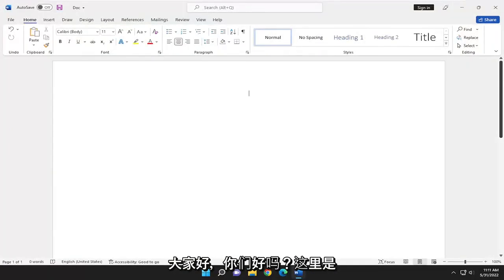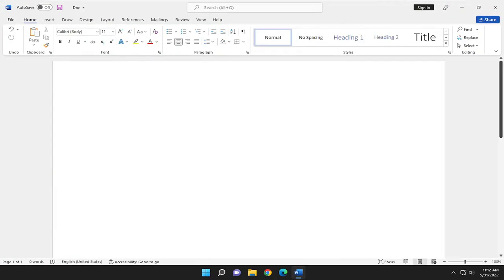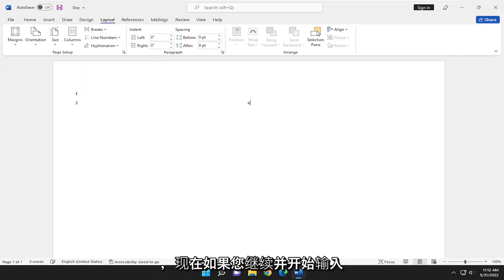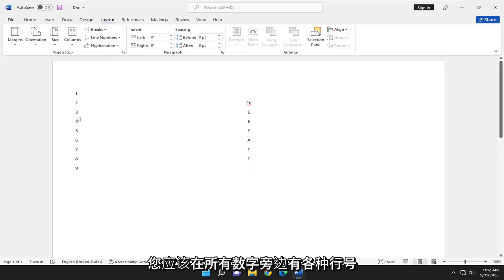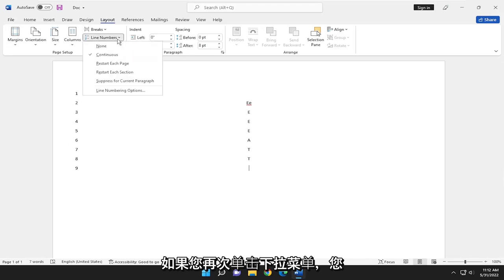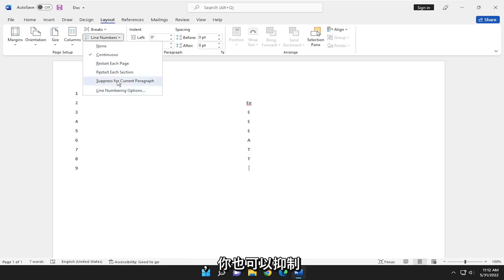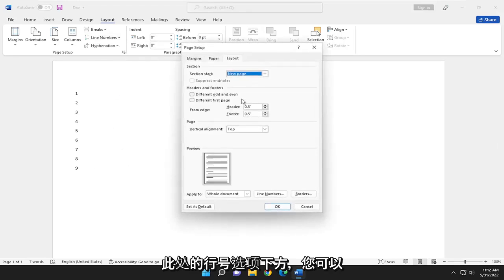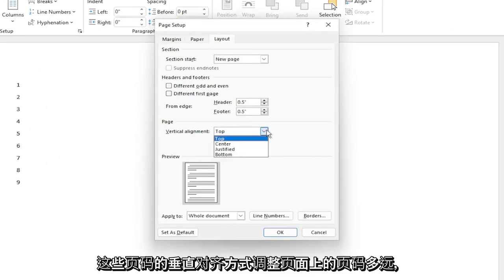Word中插入行号的方法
Microsoft Word - 如何添加行号 [教程]

将行号添加到 Microsoft Word 文档可以帮助您将其他人指向其中的确切位置，尤其是在多页文档中。 下面介绍如何在 Word 中快速添加行号。

这些说明适用于最新的 Office 版本（从 2010 年开始）。 在开始之前，请注意 Word 会将表格和文本框视为在一行中，无论它们有多大。

本教程中解决的问题：
行号字
插入行号字
添加行号字
行号word文档
获取行号字
页行号字
如何在word中每行输入数字
字页脚和页码在同一行
word中如何在数字上面加一行
怎么在word中画一条数轴

Word 可以自动计算文档中的行数，并在每行文本旁边显示适当的数字。 当您需要引用文档中的特定行时，例如脚本或法律合同，这很有用。

本教程将适用于 Windows（如戴尔、惠普、联想、三星、东芝、宏碁、华硕）和 macOS（MacBook Air、MacBook Pro、MacBook Mini）设备的 Microsoft Word 2021、2019、2013 和 2010。